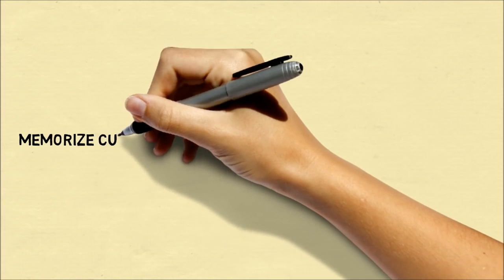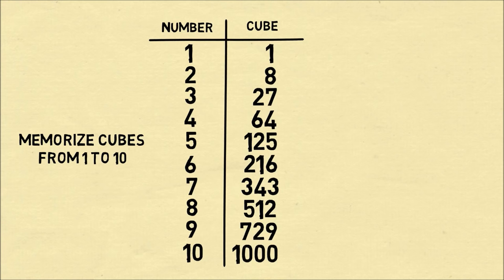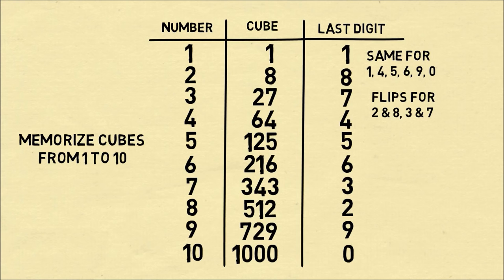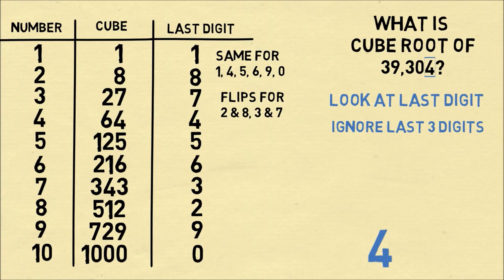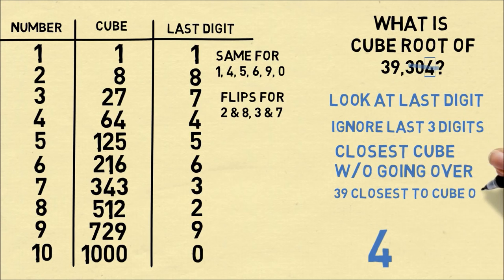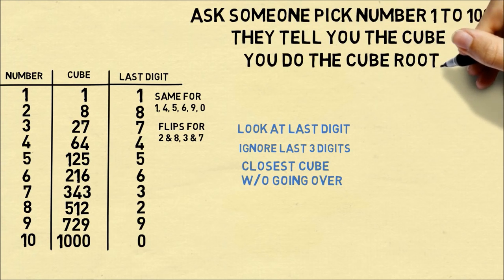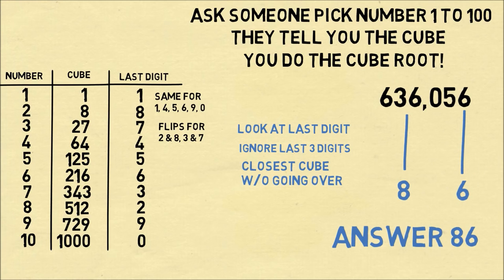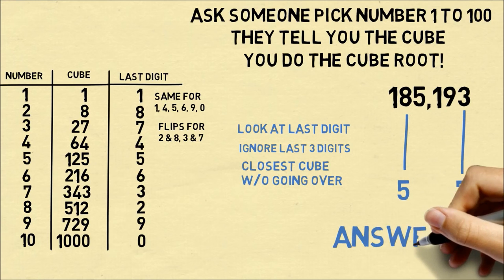How To Calculate Cube Roots In Your Head_Math Solution